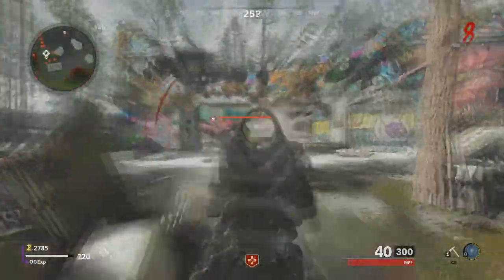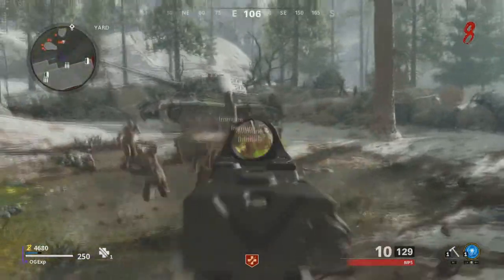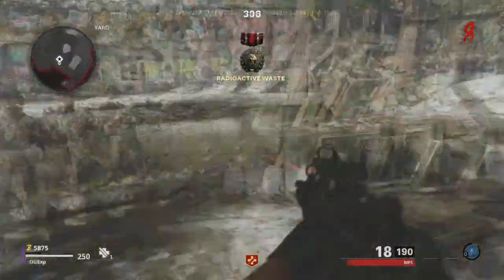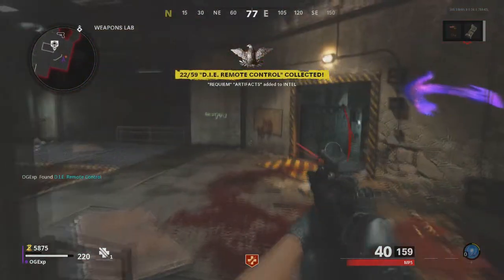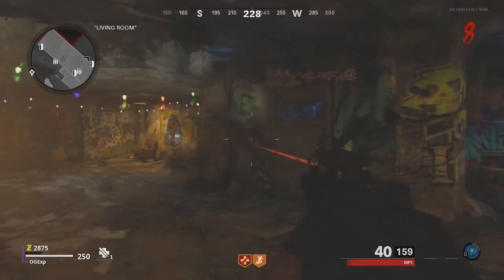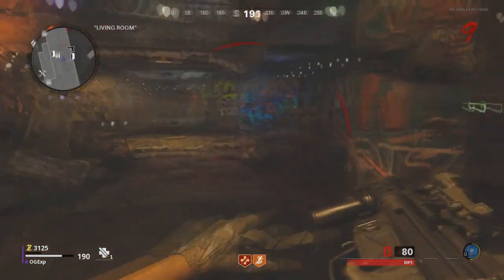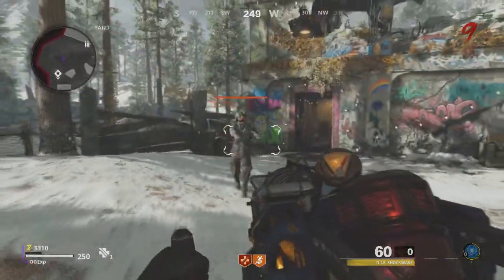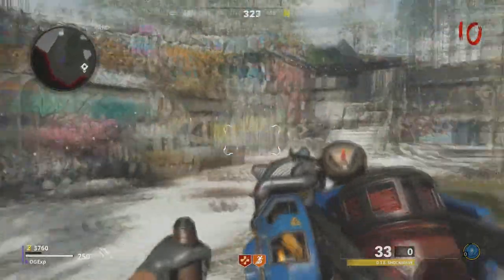DIE MASCHINE FREE WONDER WEAPON EASTER EGG GUIDE (BLACK OPS COLD WAR)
DIE MASCHINE FREE WONDER WEAPON EASTER EGG GUIDE (BLACK OPS COLD WAR ZOMBIES)

ExplicitPlay x

-Extra Tags-